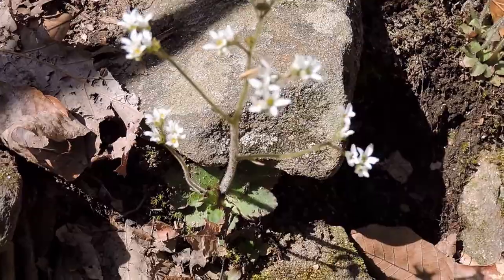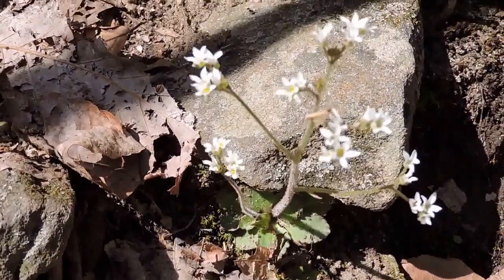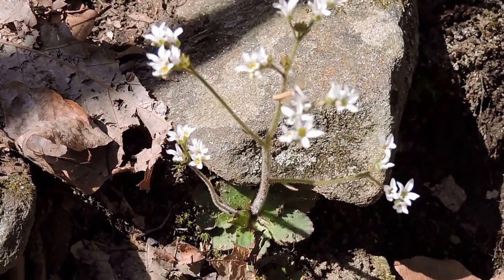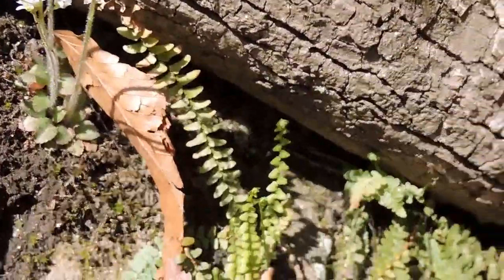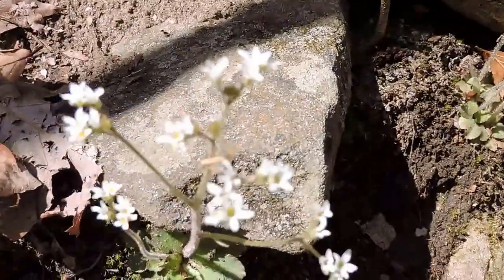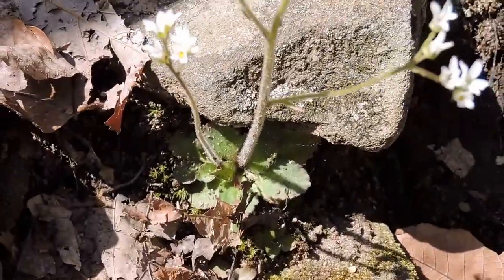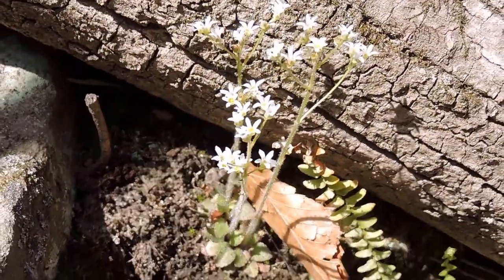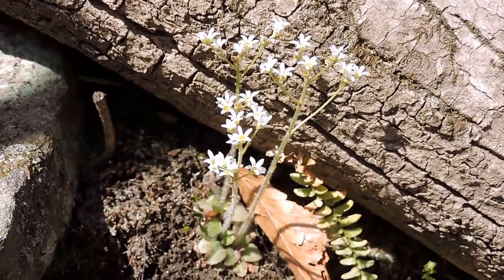Capital Naturalist: Early Saxifrage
A neat spring wildflower, Early or Virginia Saxifrage.